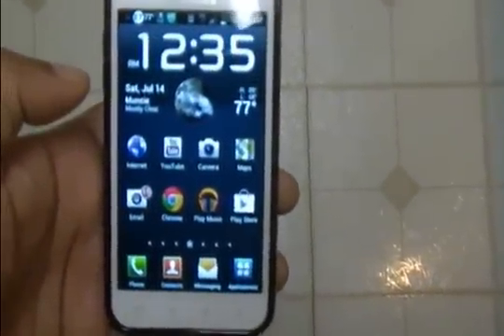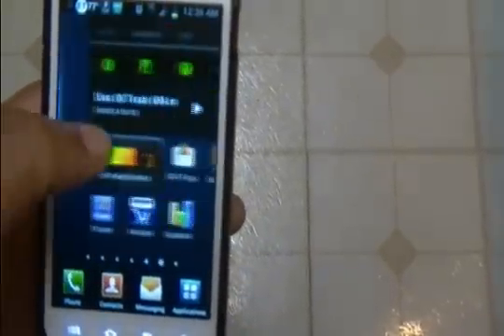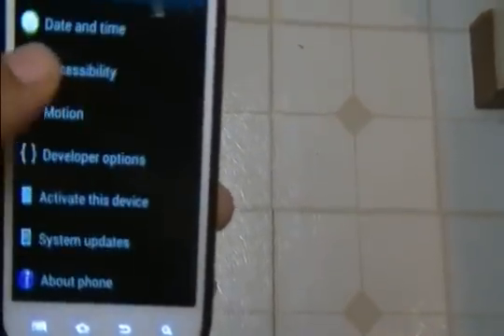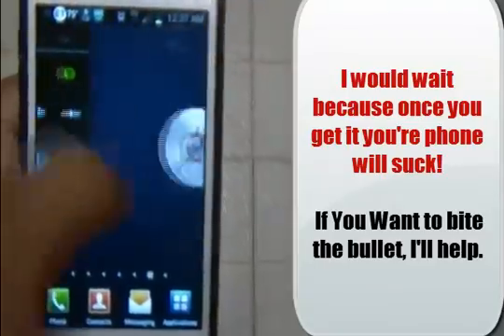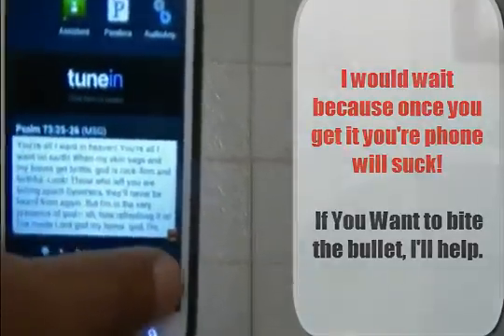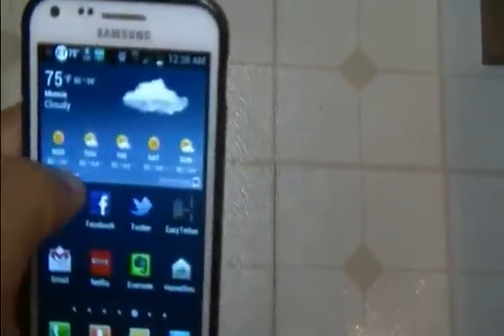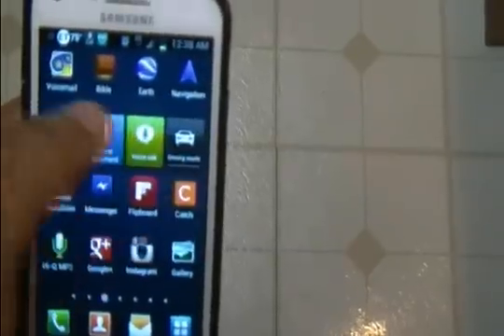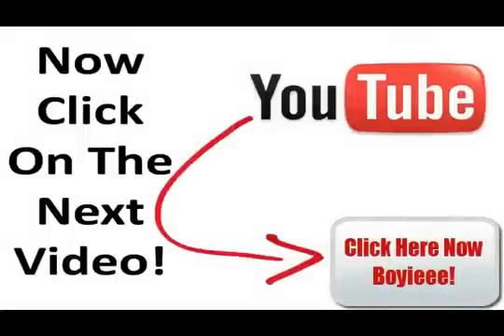DO NOT [MANUAL Update] SPRINT's EPIC touch 4G to Ice Cream Sandwich!!! - Before You See This!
This IS The OFFICIAL ROM Release By Sprint for a Manual Update to Ice Cream Sandwich aka Android 4.0 aka Android 4.0.4 . I Updated my phone and my experience is a mixed bag trapped in a glass case of emotion... check it out!  and Comment below if you got it updated!

Sprint can now add the Samsung Galaxy S II Epic 4G Touch to its growing list of Ice Cream Sandwich-equipped smartphones.
The over-the-air update began rolling out to users Thursday, according to Sprint's official message board, bringing with it Google security patches and email enhancements.
The rollout begins today and all Epic 4G owners can expect the update "in the next month," Sprint said. ICS will automatically download onto your phone and prompt you to install the update before the several-minute installation process.
Once complete, the Android 4.0.4 OS will offer users Face Unlock, the new facial-recognition technology to personally unlock your phone, as well as a redesigned camera with panorama mode, effects and a built-in photo editor. An updated Web browser will allow for syncing of Google Chrome bookmarks.
Also included in the platform update are an improved keyboard, new calendar app that syncs directly with Google Calendar and Microsoft Exchange, redesigned Gmail, and Google+ integration.
Can't wait to get your hands on Android's Ice Cream Sandwich? For a limited time beginning July 15, Sprint is offering a "buy one, get one free" deal on the Epic 4G Touch.
Samsung also announced Thursday an update for U.S. Cellular's WiMAX-less SCH-R760 Galaxy S II, but not a full ICS download. Engadget cleared up some confusion yesterday, saying that U.S. Cellular customers' ICS wait will continue, since this week's update simply resolves an issue with getting GPS lock, "and that's it," Engadget said.
T-Mobile and AT&T started the trend last month, providing Galaxy S II users the Android 4.0 update on June 12 and June 26, respectively.
Despite the recent unveiling of Android 4.1 Jelly Bean, most carriers are still rolling out the 4.0 platform to smartphones. For more on that, see Why Android Fragmentation Is Still a Problem.
Also check out PCMag's review of Google Android 4.0 Ice Cream Sandwich.
For more from Stephanie, follow her on Twitter @smlotPCMag.